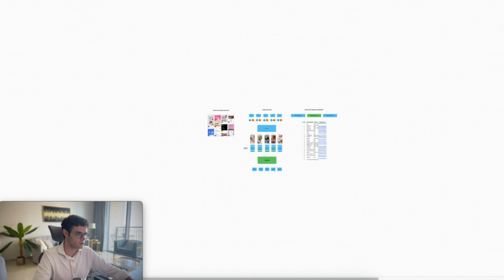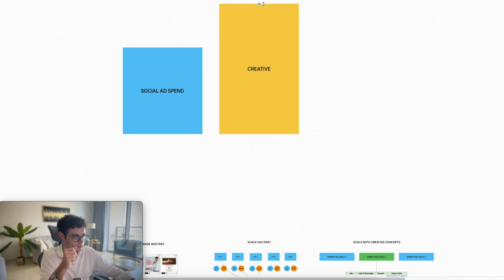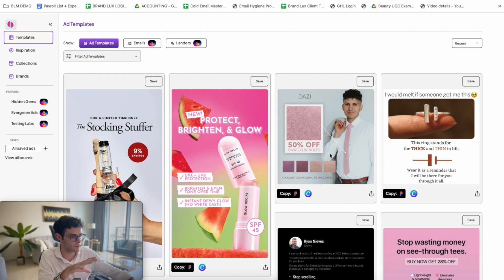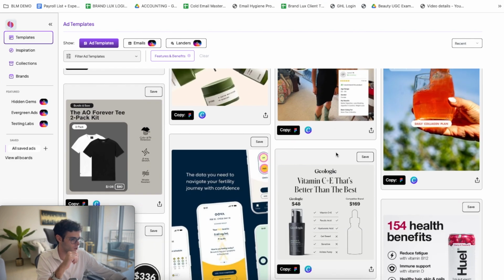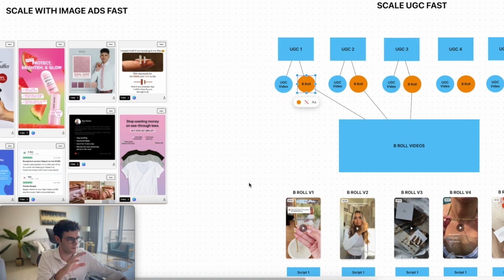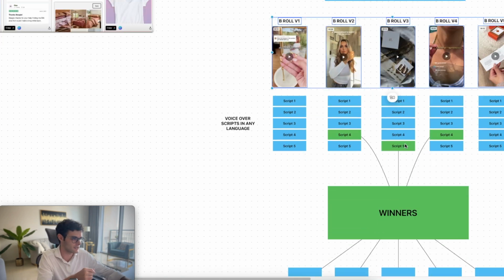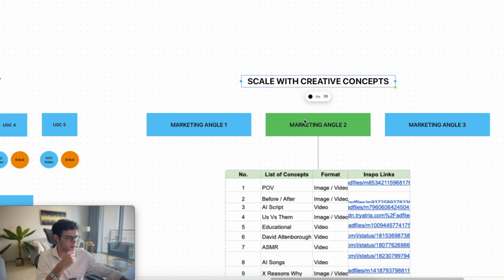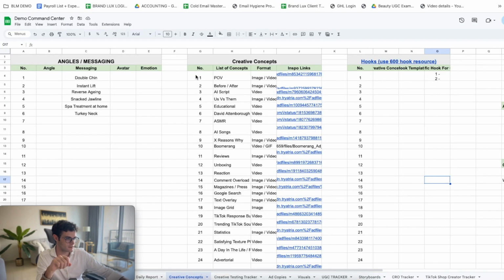Are your Ecom Facebook Ad Costs Rising? Here's Exactly what you need to do